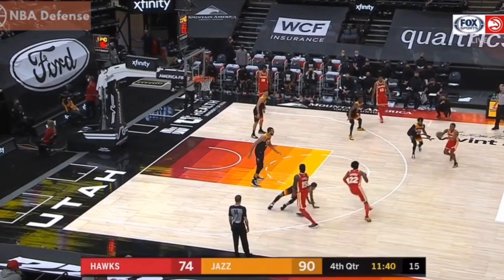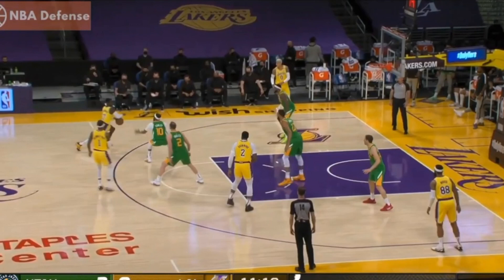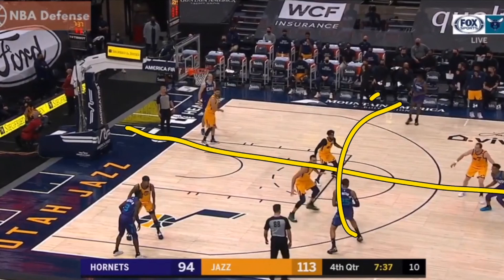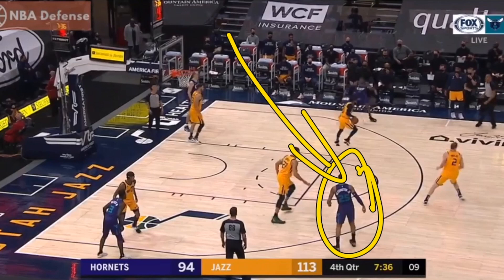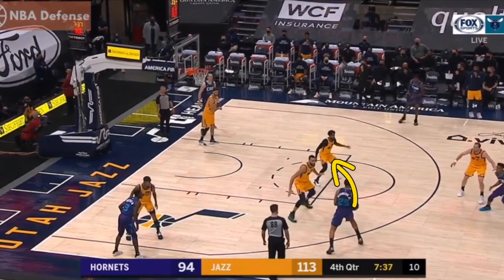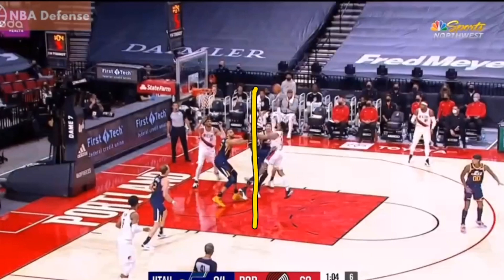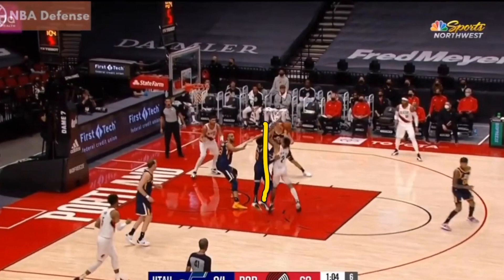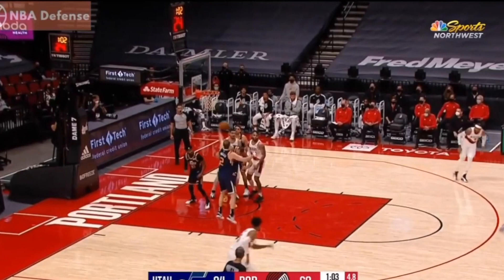Top 5 Mike Conley Defense SECRETS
Top 5 Mike Conley Defense SECRETS, in this video I breakdown Mike Conley and his defensive abilities so that you can become a great defender like Mike Conley. Mike Conley is highly skilled offensively but also defensively. These Basketball defense tips will help you become a better defender.